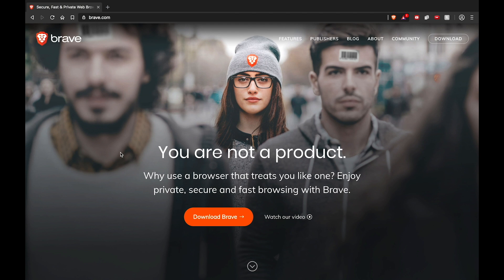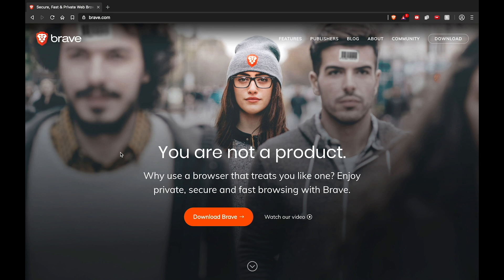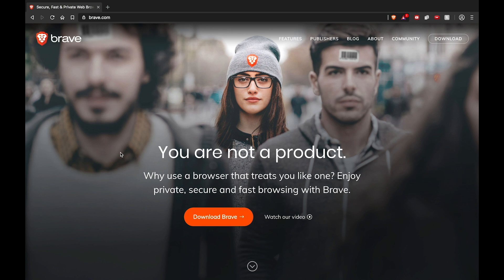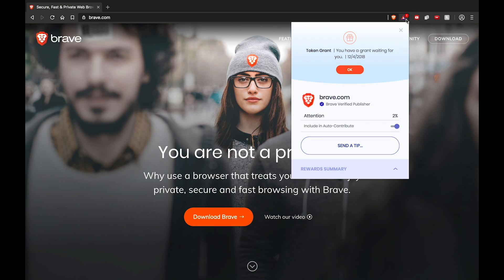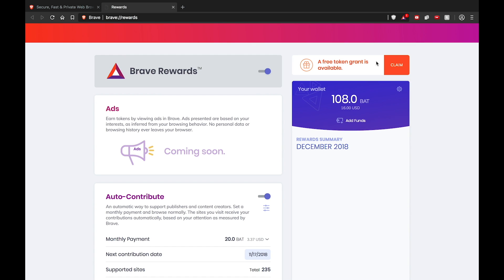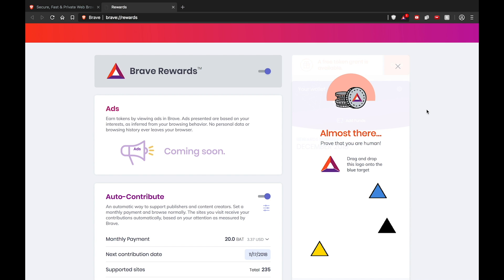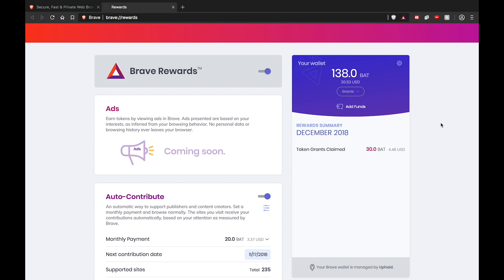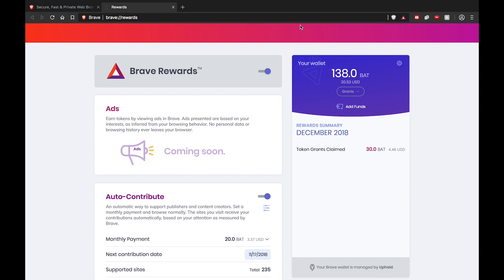How to Claim a Free Monthly Token Grant in the Brave Browser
Learn how to claim a free monthly token grant in your Brave browser. Tokens grants can be used to send monthly contributions or tips to your favorite publishers and content creators on the web!